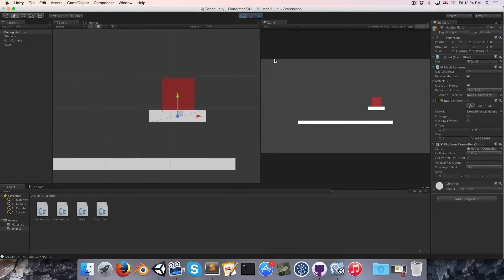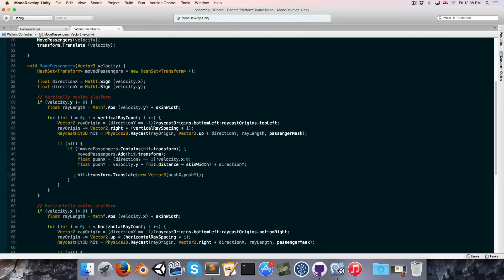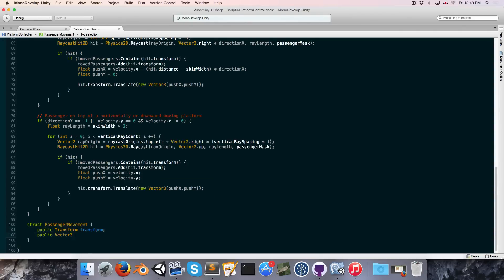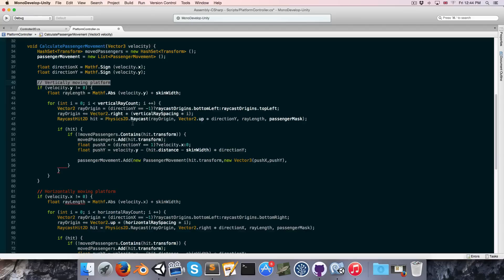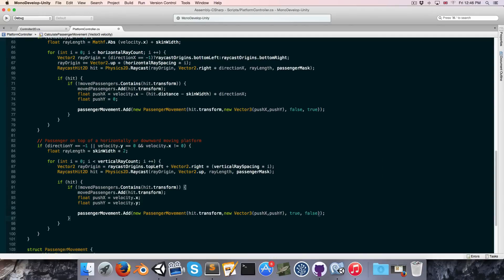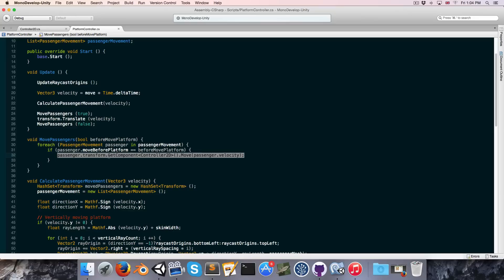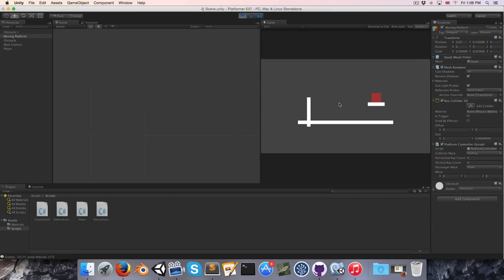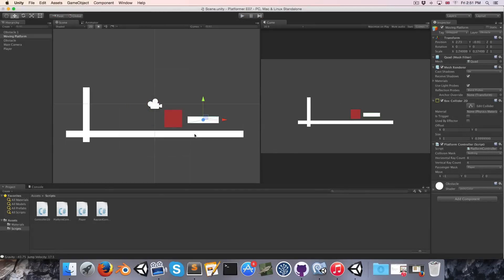[Unity] Creating a 2D Platformer (E07. moving platform collisions)